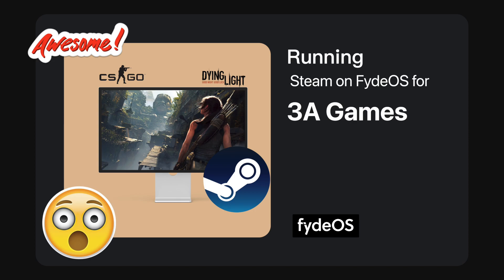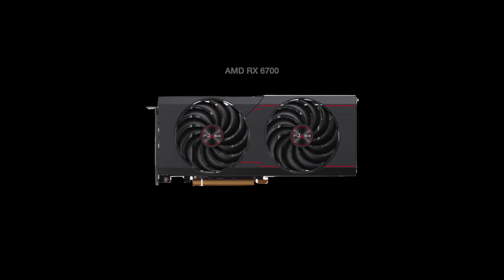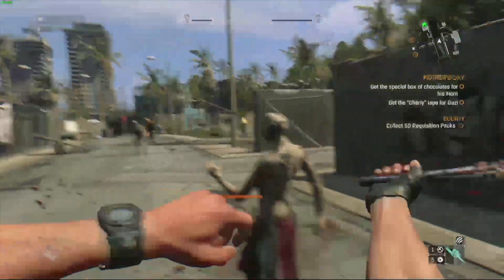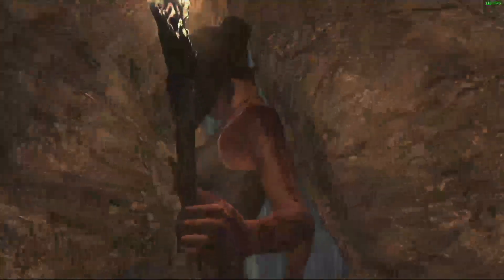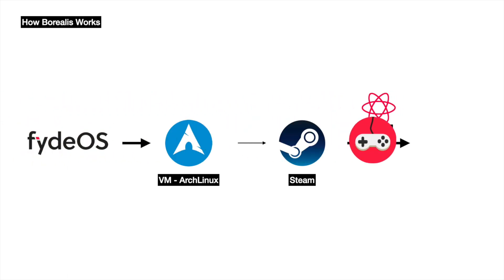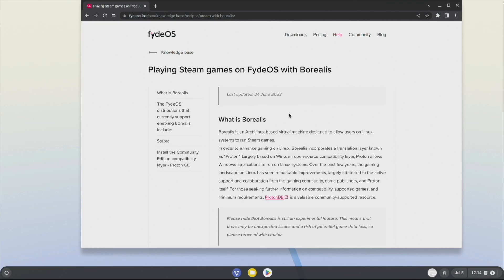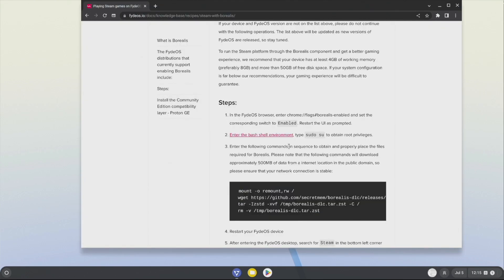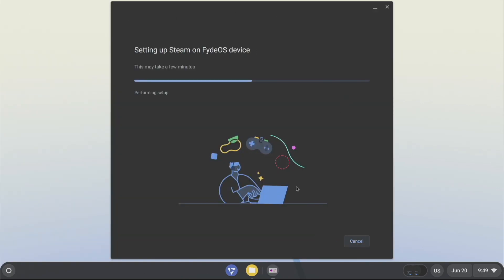[3A Games] Running Steam on FydeOS for the first time.